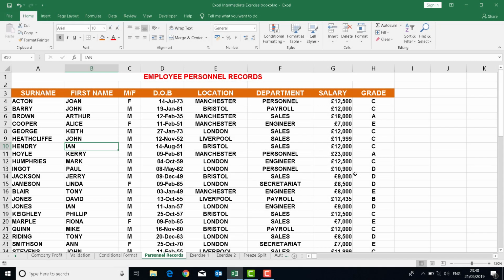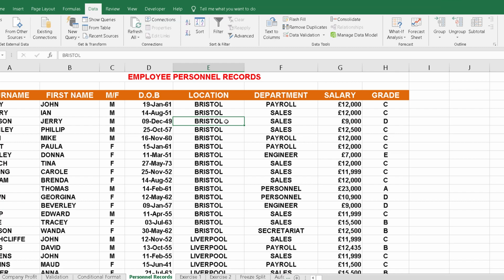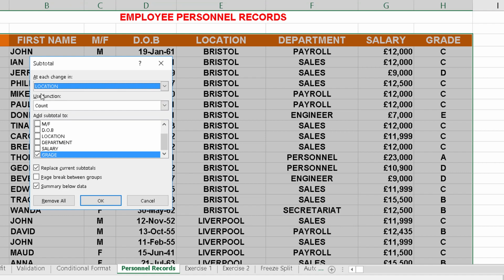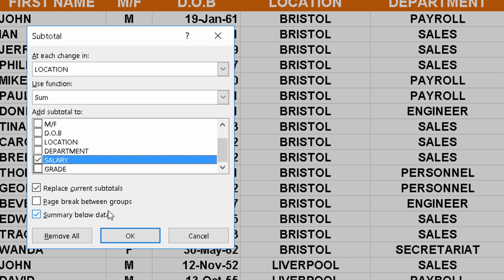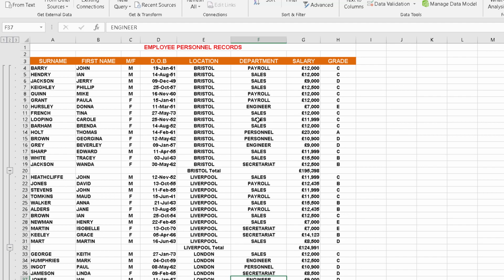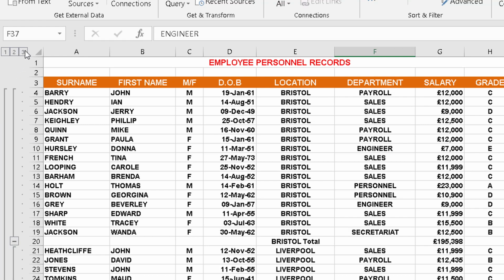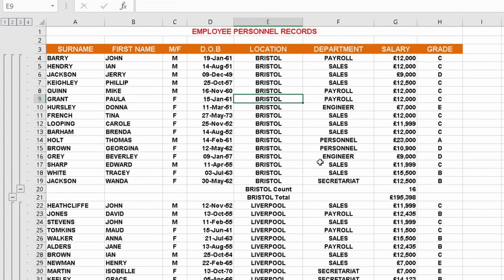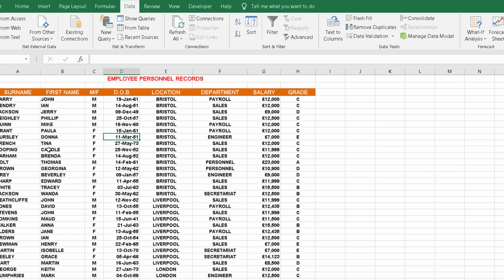Rapid Learning | Sub Totals and Grouping | Microsoft Excel Course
Rapid Learn the Sub Total features in Excel.